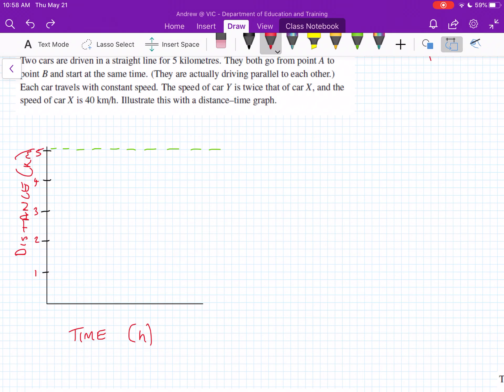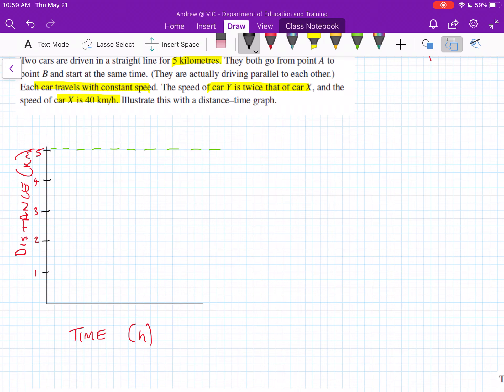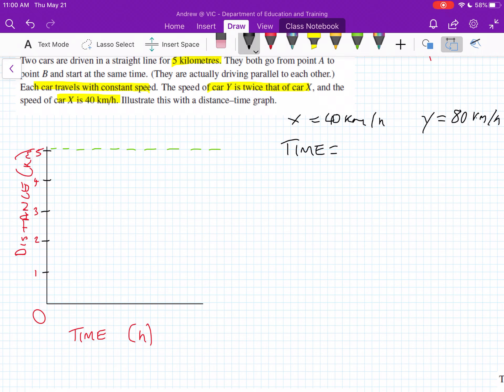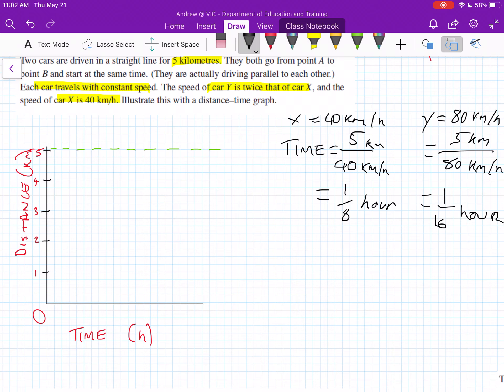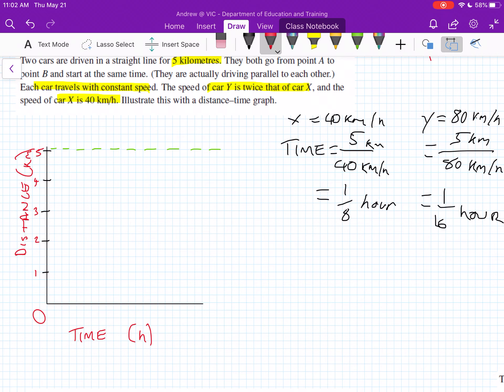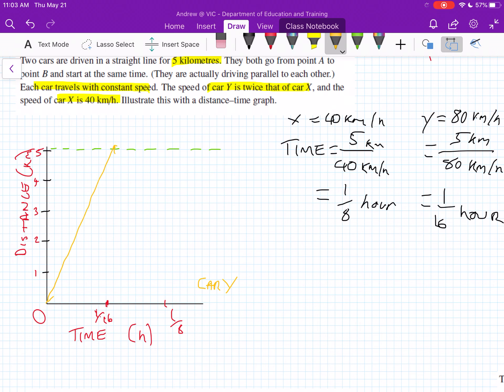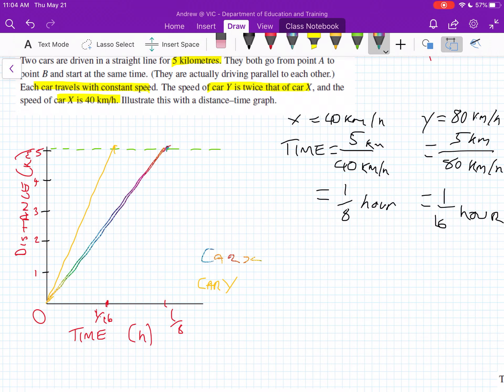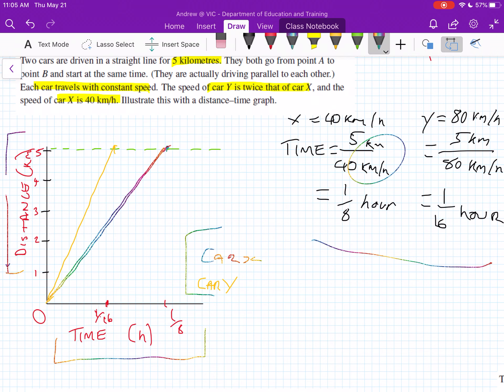Rates of change: Graphing time v distance graphs